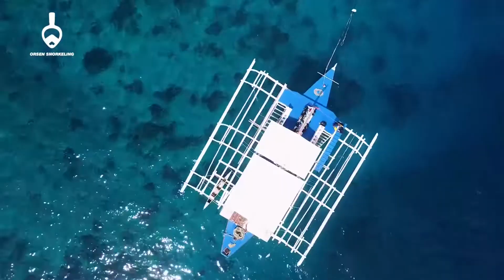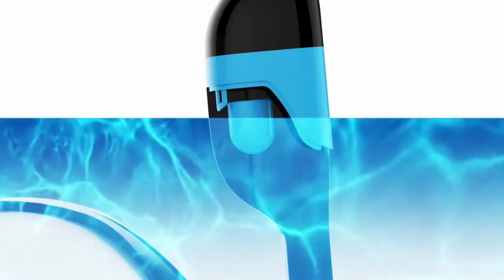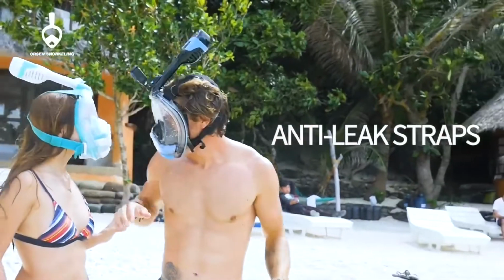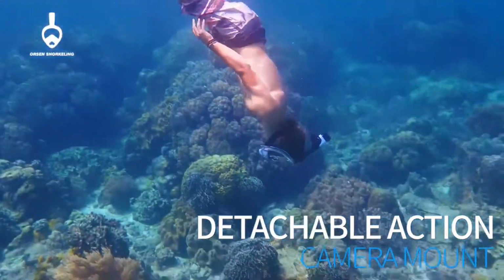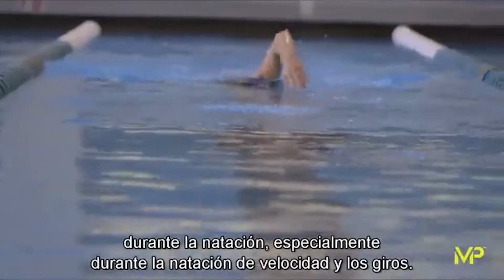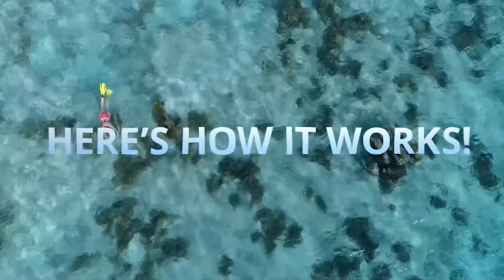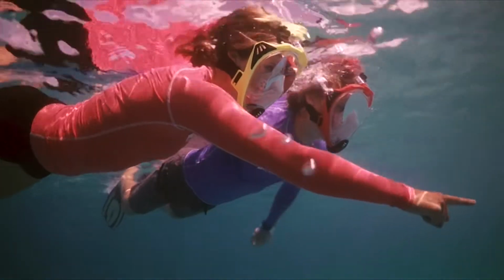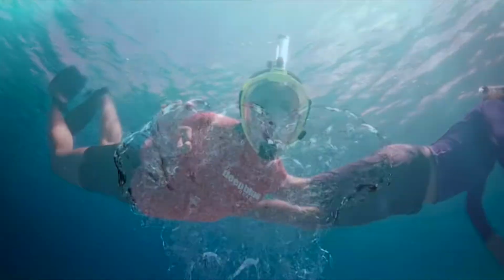Best Swimming Snorkels in 2024 | Top 7 Swimming Snorkels for Optimum Performance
Here is the Latest Swimming Snorkels List ►

Hey, are you looking for the best swimming snorkels on the market at the present time? Then this video is for you, after we researched the present day's market and narrow down the top 7 swimming snorkels on the market this year based on price, quality, performance and durability, those are the best model for this year.

In this video, you can find the best swim snorkel for lap swimming and we’ve checked their extra features. All you can do is watch the video and chose which is the best swimming snorkel for your use. We hope this video will be of extreme help to you.